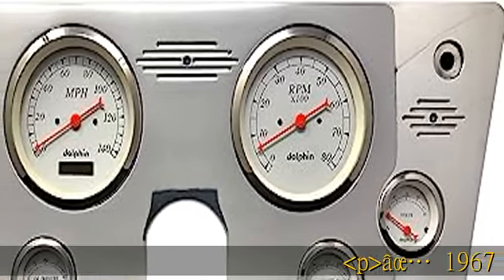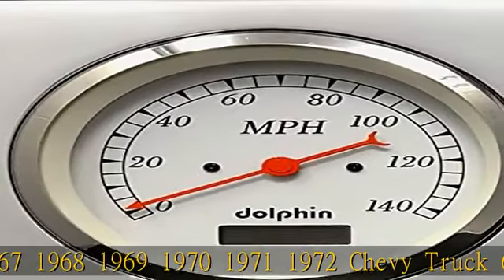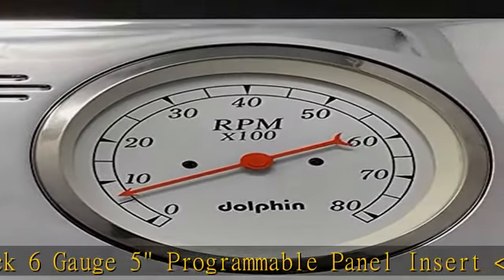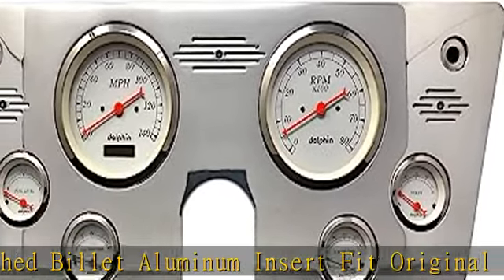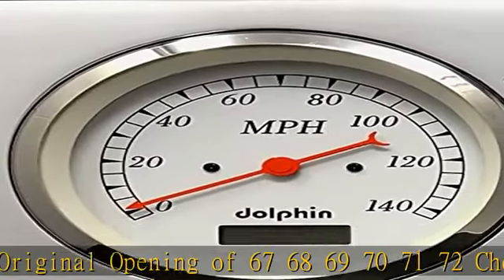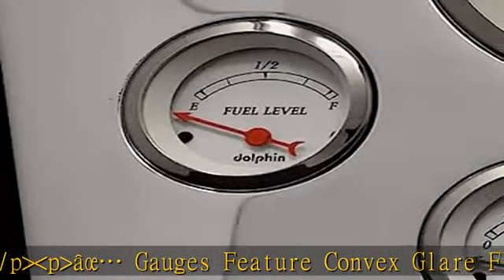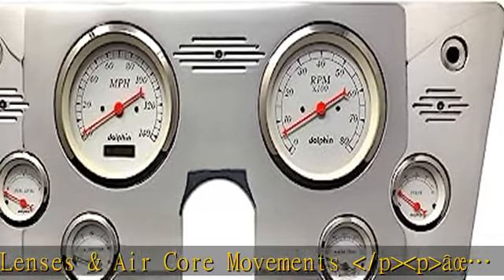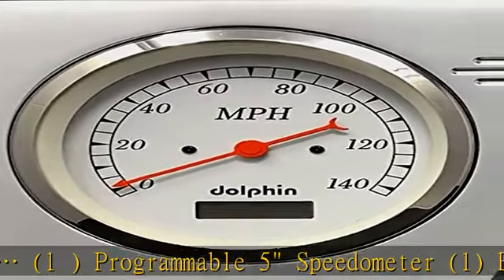1967 1968 1969 1970 1971 1972 Chevy Truck (6) Gauge 5" Dash Cluster Panel Set Programmable White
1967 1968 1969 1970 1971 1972 Chevy Truck (6) Gauge 5" Dash Cluster Panel Set Programmable White

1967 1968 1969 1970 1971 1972 Chevy Truck (6) Gauge 5" Dash Cluster Panel Set Programmable White